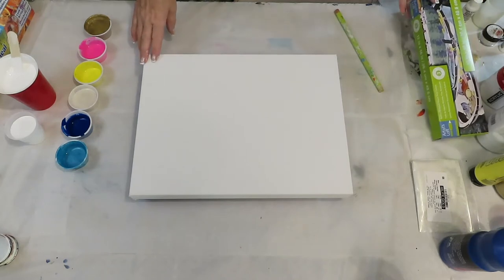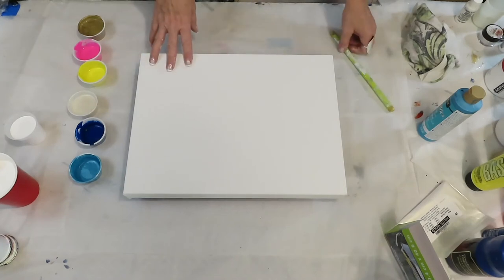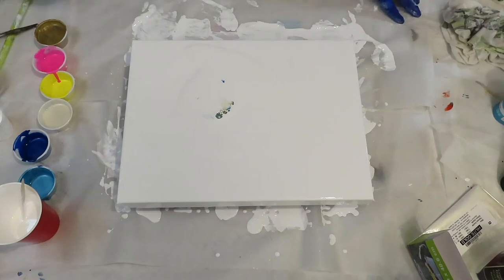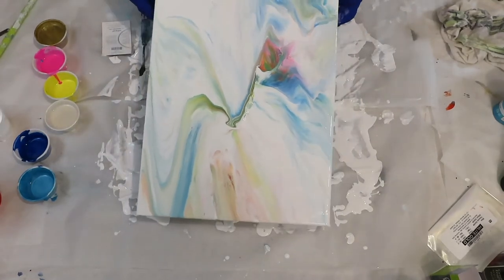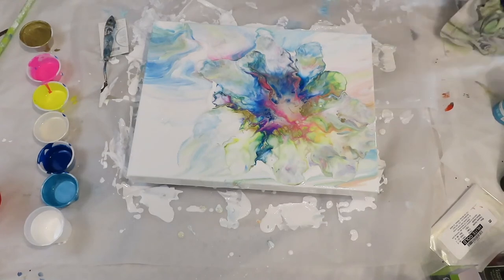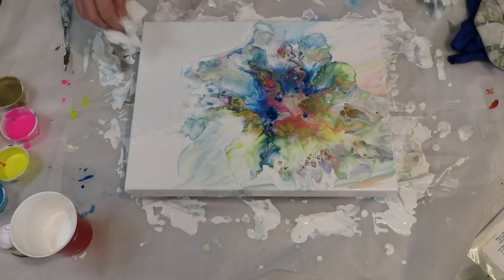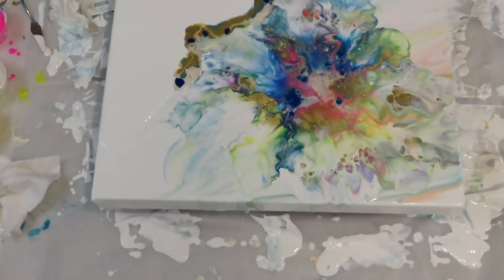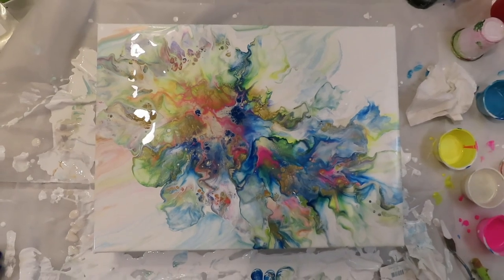Colorful Dutch Pour - This one was a Struggle 😬 - Fluid Art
Colorful Dutch Pour - It was a Struggle 😬 - Fluid Art. Thought I would have to scape it, but I kept on working with it.  See my struggle as I swipe, tilt, add color, and use different blow dryers. Whew, that took a lot! 16" x 12" Gallery wrapped canvas.
 *** PLEASE SHOP ON AMAZON See below.
PAINTS AND PIGMENTS -
Liquitex BASICS Acrylic Paint Set
Amsterdam Acrylic PAINT, 120ml Tube, Oxide Black
Amsterdam Acrylic PAINT, 500ml Tube, Titanium White
FolkArt Color Shift Acrylic Paint Assorted Colors
Sargent Art 8-Ounce Liquid Metal Acrylic Paint, Aztec Gold
DecoArt Americana Multi-Surface Satin Acrylic Paint, 8-Ounce
DecoArt 2 Ounce, Sapphire Extreme Sheen Paint
FolkArt Dragonfly Glaze Multi-Surface Paint, Red-Violet-Blue
Chroma Molten Metals Acrylic Paint Set, 8.4 oz Bottles
Art Alchemy Opal Magic Acrylic, Mermaid-3 Paints
FolkArt glitter paint, 8 oz, Hologram
Pearl Ex Powder Pigments Metallic Colors, Set of 6
FolkArt Color Shift Acrylic Paint
Golden High Flow Acrylic Ink And Marker Set
GLITTER AND FIRE GLASS
Darice 6-Color Chunky Glitter Caddy: Primary Glitter
Hiland Fire Pit Fire Glass in Ice Clear

 TAPE - TORCH - BLOWER -PHOTO PAPER - CANVAS - MISC.
Mini Blower / Vacuum - Cordless
Cork Squares 100 Pack Self-Adhesive for Tile Coasters, 4 X 4
Paint Can red top (Gallon)
Aluminium Alloy Revolving Stand 12" Cakes Turntable
White Butcher Kraft Roll - 24" x 200' (2,400 in) - Food Service Wrapping
Blow Torch Lighter Kitchen Butane Culinary Torch
Canon Semi-Gloss Inkjet Photo Paper
Good Grips Small Flip and Fold Silicone Omelet Turner
Disposable Nitrile Gloves - Large, 200 Count
Giant Push Pins,
Painters Tape 4 Pack, Paint Roller, Masking Tape
Tongue Depressor -Stir Sticks 6 Inches 500 Count
Posca Paint Marker Pens Set of 15
Gold Leaf
Glue Pen for Gold Leaf

MEDIUMS -
Golden Acryl Med 32 Oz Gac-800
Minwax Polycrylic Water-Based, quart
Minwax Pre-Stain Wood Conditioner, 1 Quart
Liquitex BASICS Matte Varnish

BOTTLES AND CUPS
Multi-Purpose Precision Applicator Four 1 Oz Easy Squeeze Bottles, 8 Tip Sizes
Spot On Treadmill - 100% Silicone
300 Count - 5 Oz Cups

RESIN ITEMS
Silicone Resin Coaster Molds
EPOXY RESIN CRYSTAL CLEAR 16 oz Kit
1500W Heat Gun Dual Temperature Hot Air
Pro-Marine Resin
Silicone mold tray with handles
Go here to sign up USE CODE sheleeart15PP Great Class and you learn so much with the private Facebook Group. For USA artists, this brings the price down to only $60 USD, down from $99 AUD.  Take the class anytime at your Leisure.  SEE SHELEE RECIPE here (not enough room on this page here for the recipe